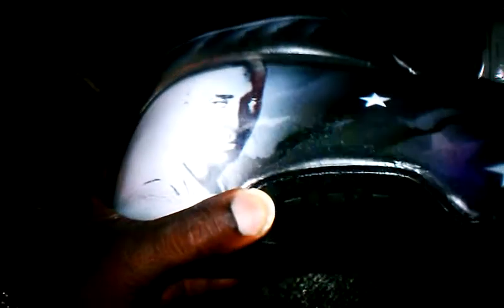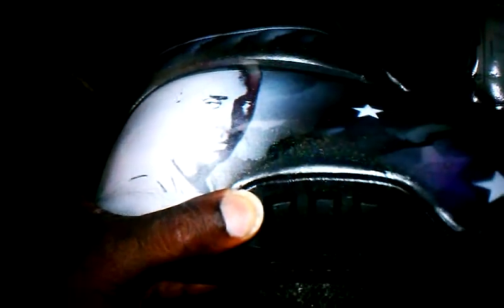Crazy kobe customs by wpc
Wetpaintcustoms.blogspot.com